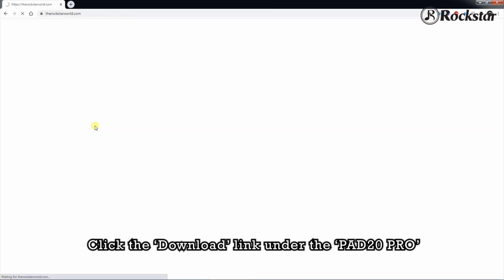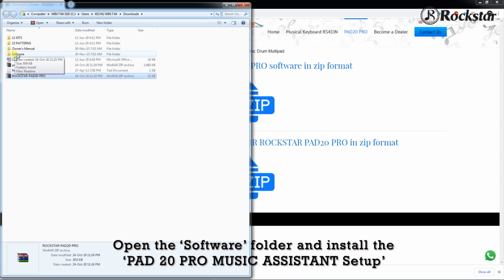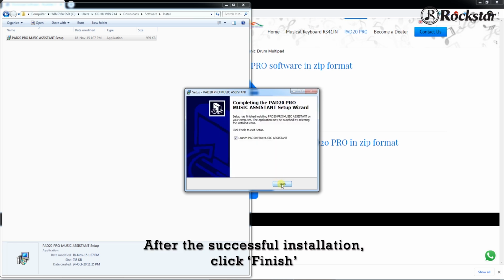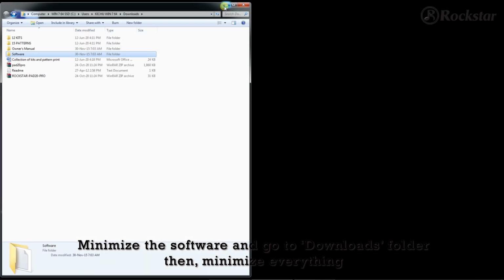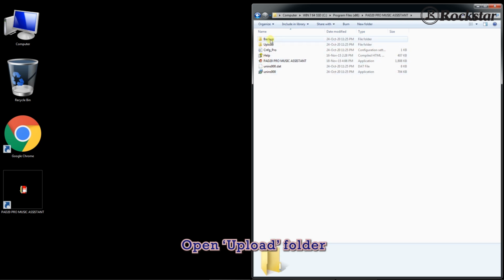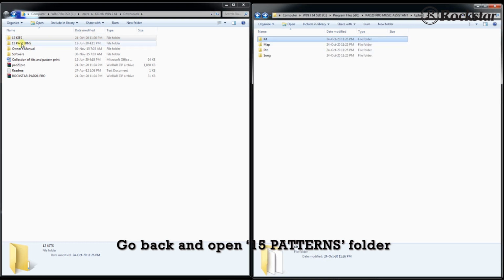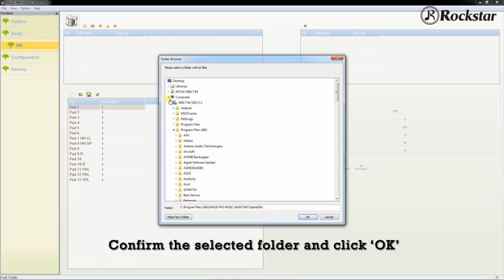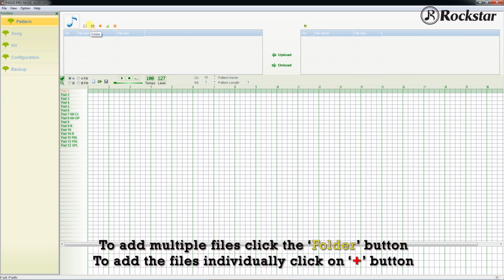Rockstar PAD20 PRO USB Data Load Tutorial